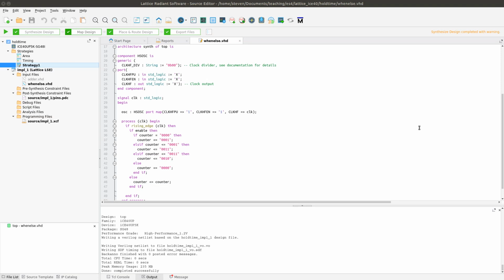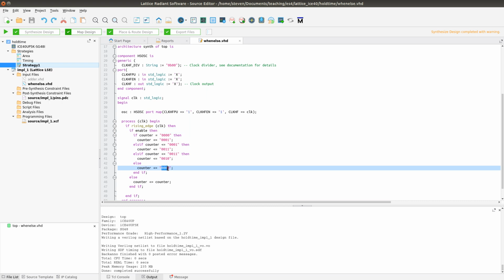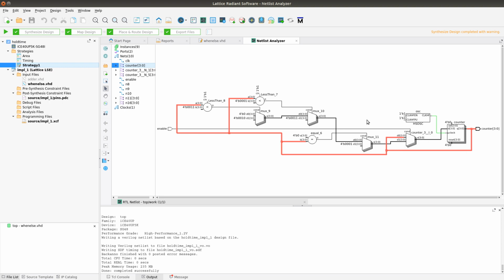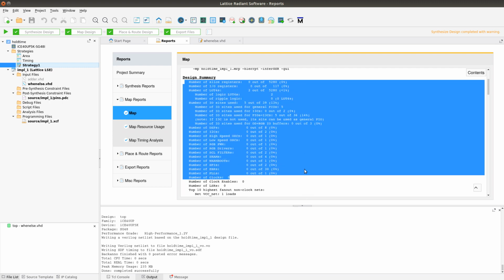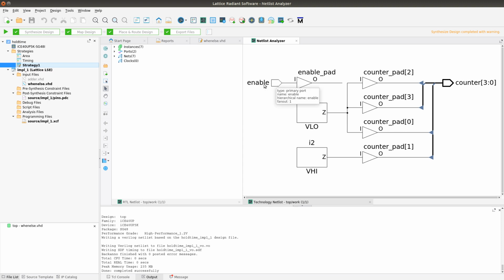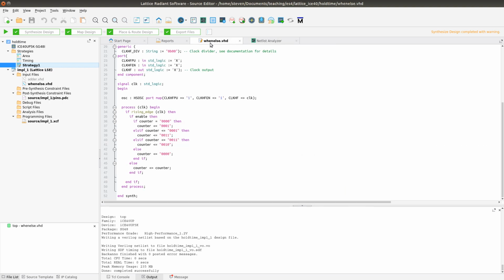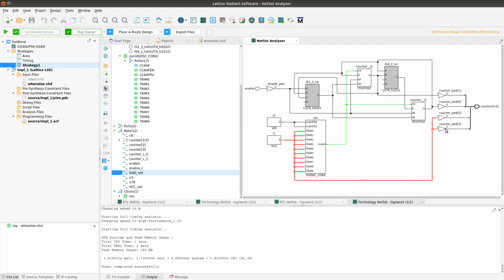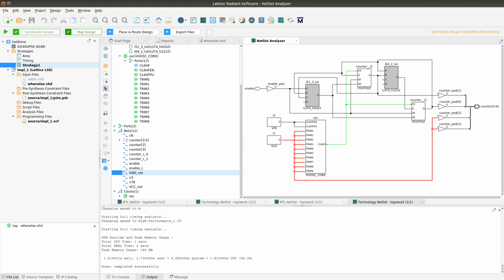More advanced VHDL debugging with Lattice Radiant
How to dig into the RTL and technology netlist view and P&R reports to better understand why your FPGA design isn't working.